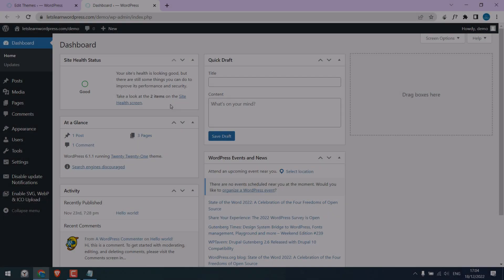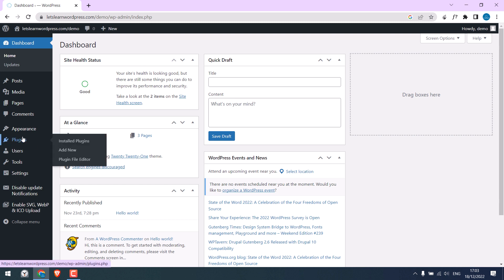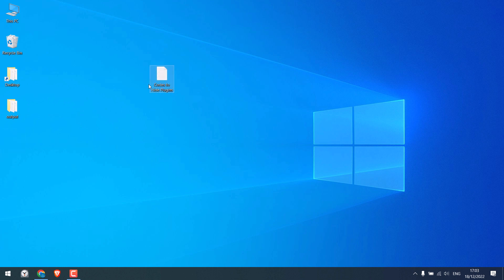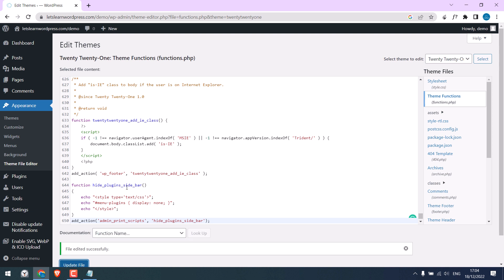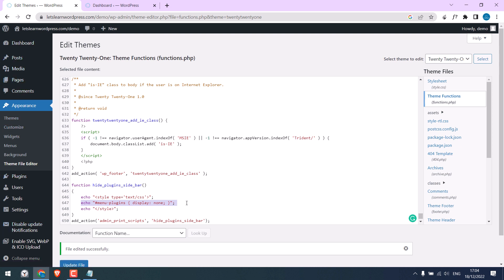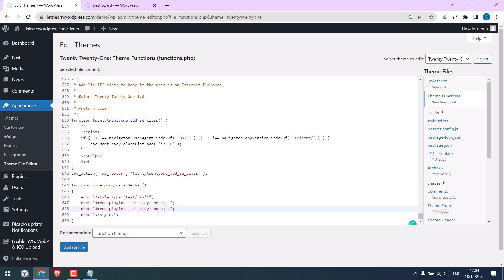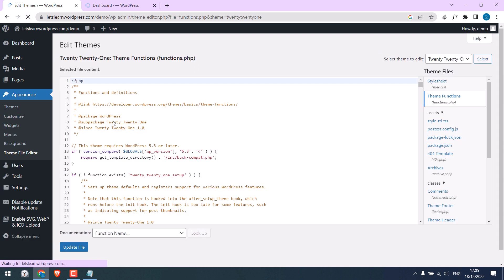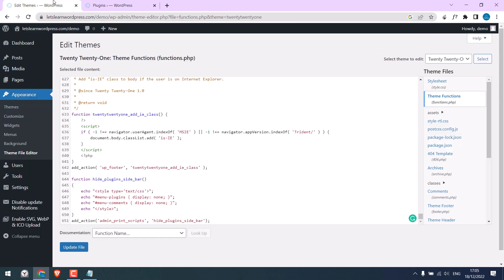How to hide a Plugin menu item in the WordPress sidebar? codes | 2023 | WordPress 38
If you want to completely hide the Plugins Menu from the WordPress Sidebar, then this video will guide you on how you can do that. Using simple codes (provided below) you can easily hide the Plugin menu from your WordPress sidebar menu. This will indeed prevent anyone from accessing your plugins restricting them to delete the plugin and/or installing a new one.

The code provided to hide Plugins from the WordPress Sidebar menu can also be used to hide other items from the sidebar. And by the way, if you are looking to hide specific plugins from the plugins list, please check the link below for the codes and the video tutorial on it. We really hope these videos are helpful to you. Thank you very much.